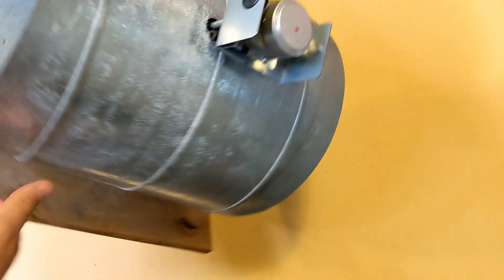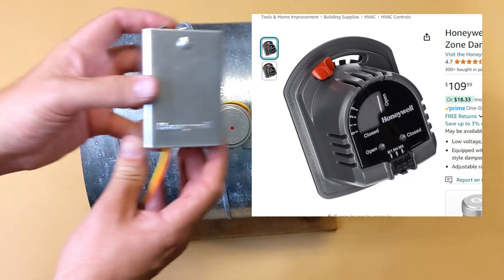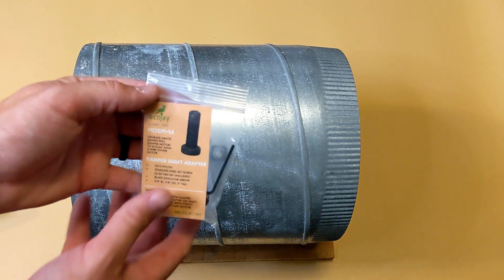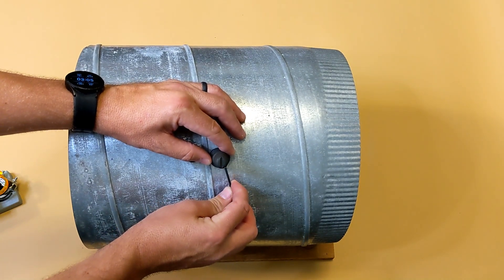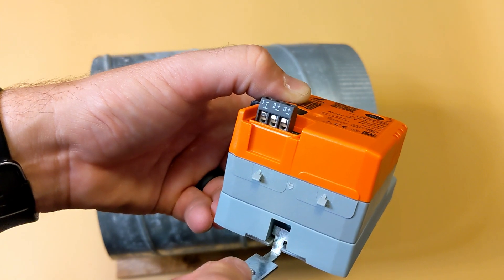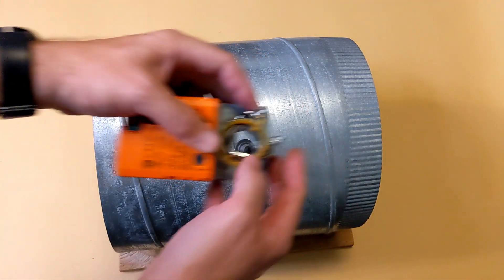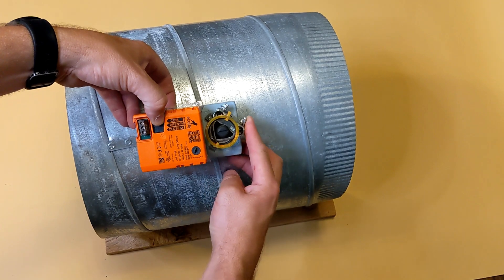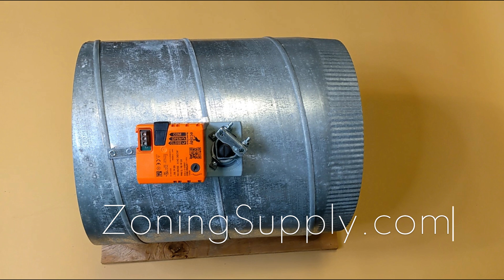Honeywell ARD Damper Motor UPGRADE using Ecojay/Belimo Motor and Shaft Adapter. FULL INSTRUCTIONS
The Honeywell M847 (ARD, MARD, etc) spring damper motor is notorious for failure.  There are many reasons for this but that is a subject for another video.  In this video, we are going to replace this motor for one that will last a lifetime.  This 5-Nm, 24V motor made by Belimo for ECOJAY SmartZone is the most reliable Open/Close damper motor on the market and it cost less than the Honeywell replacement.

ZoningSupply.com has other shaft adapters and motors for all your HVAC damper and zone control needs.